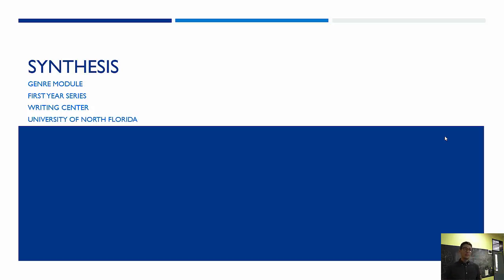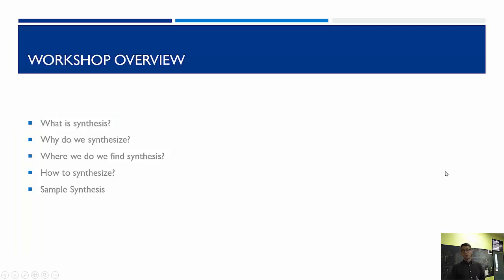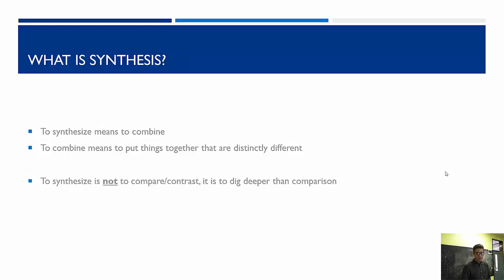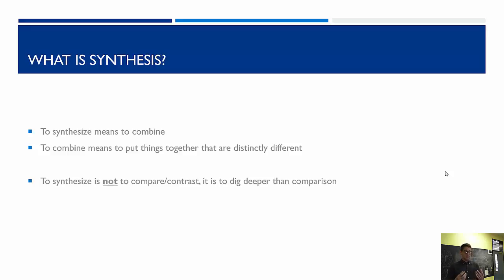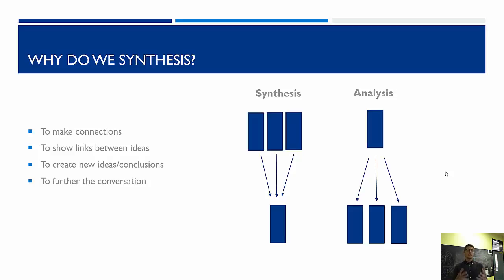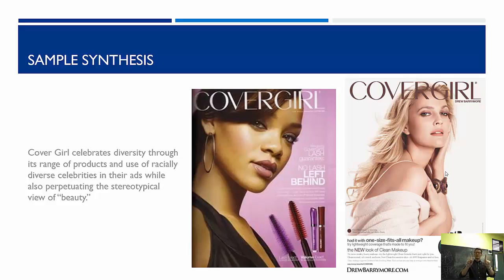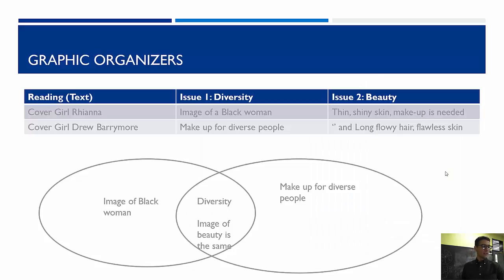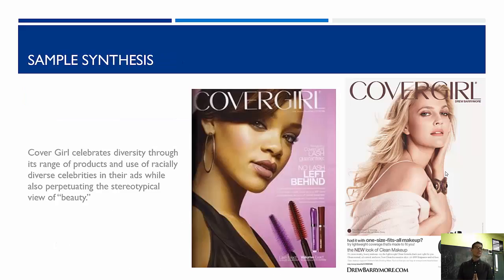FYS: Genre - Synthesis